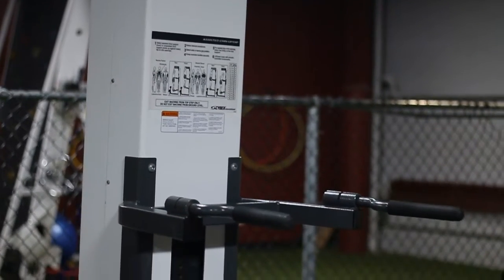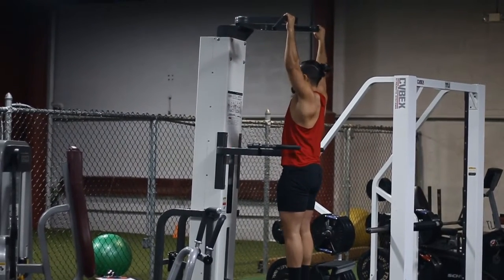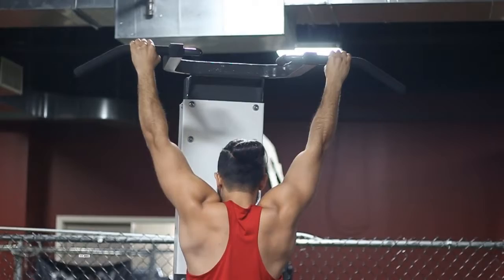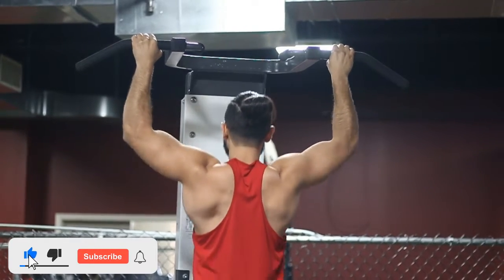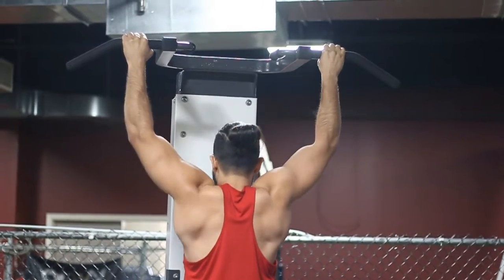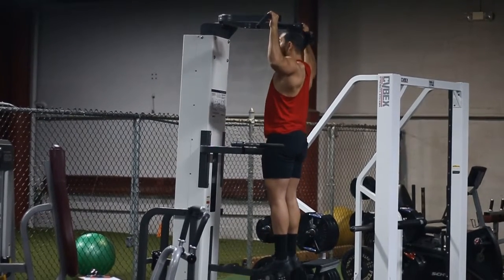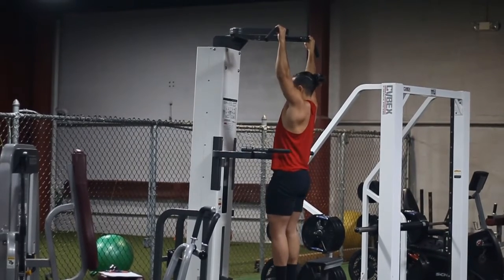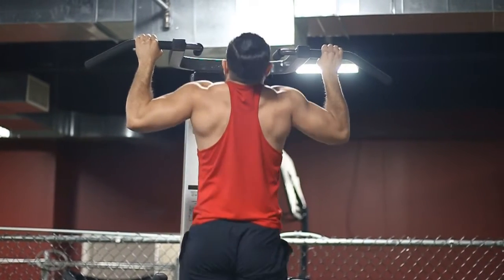How to do assisted pull ups (pronated)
Hey there and welcome to today’s video. We will be going over how to use the assisted pull up machine. We will go over pronated assisted pull ups

This machine is from the company cybex